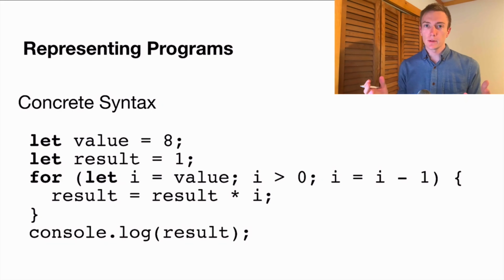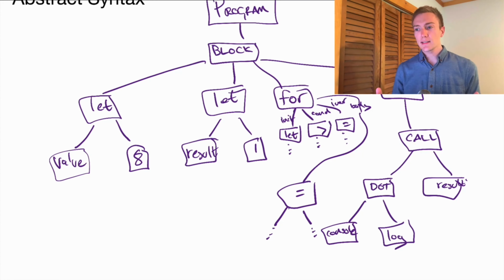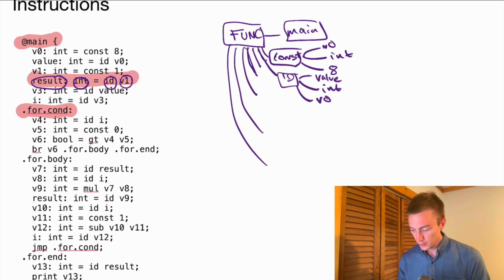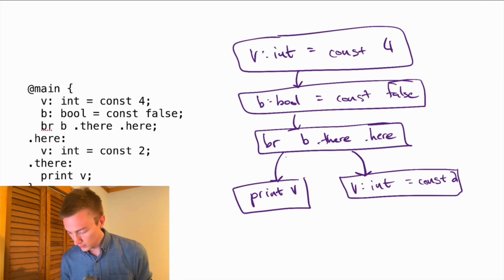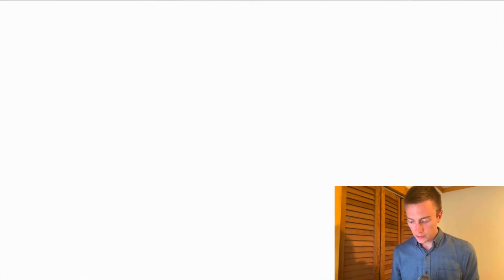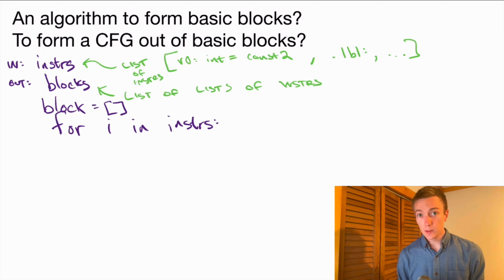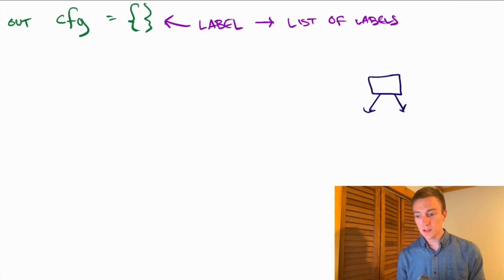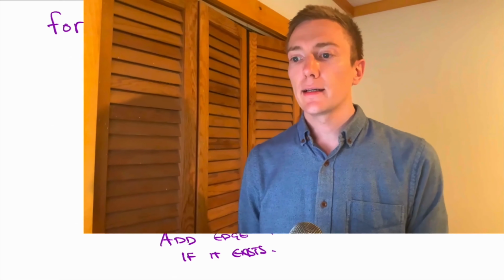CS 6120 Lesson 2 Representing Programs HD